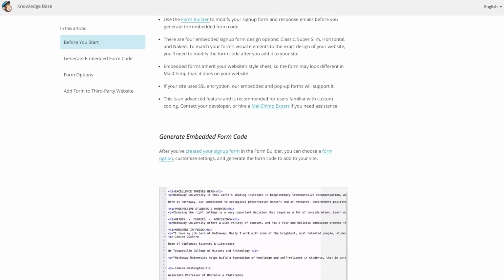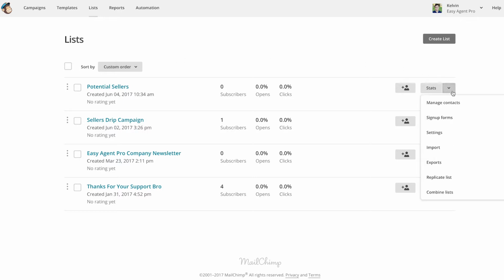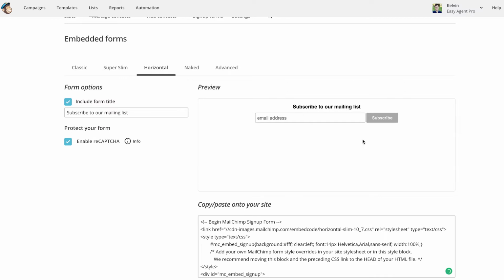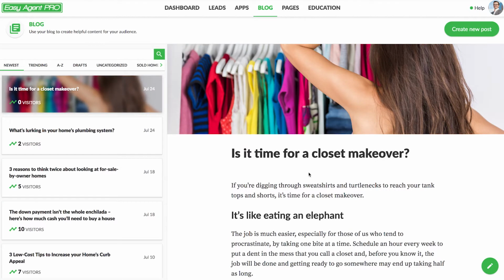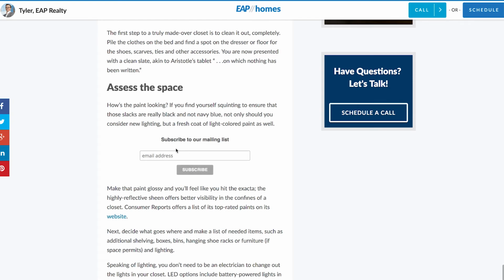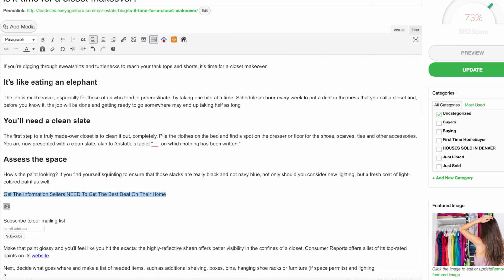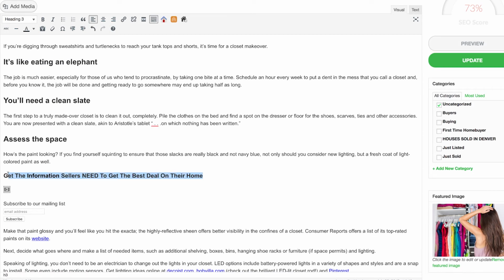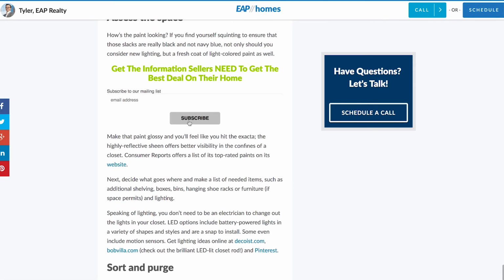How To Add A MailChimp Sign Up Form To Your LeadSites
We received a question in the Beat Zillow Facebook group about adding a MailChimp form to your websites. Now before you can even think about creating the form you'll have to have a list already made. So if you want to first read MailChimp's post about creating a list you can do so here.

As I mentioned in the video you can also watch the other video I made that shows you how to connect MailChimp to your LeadSites pop-ups.